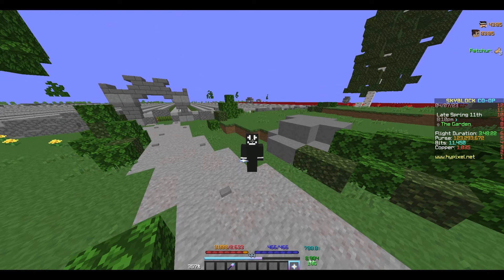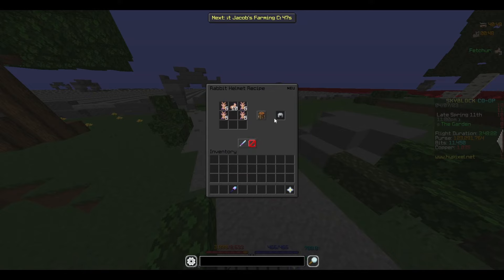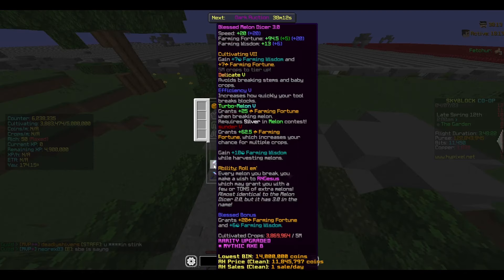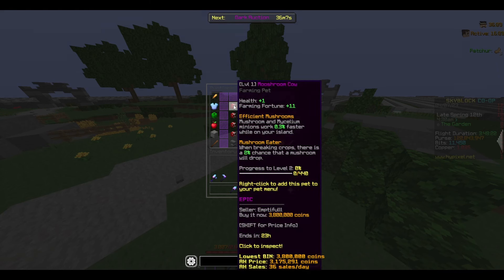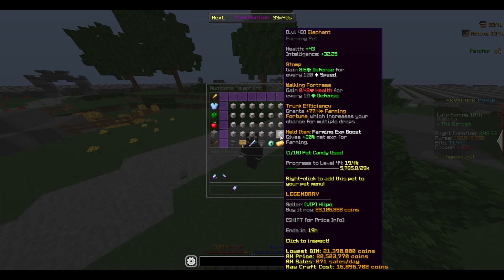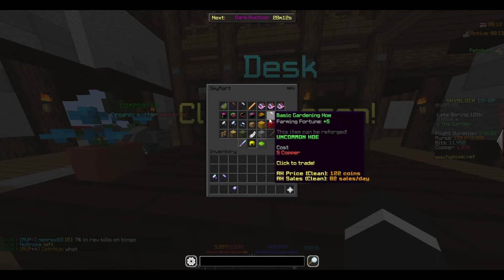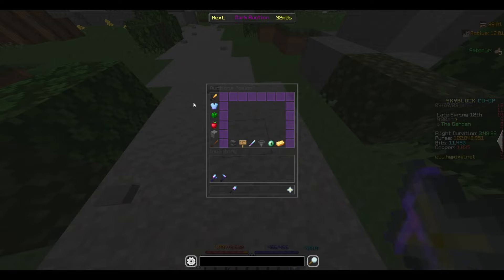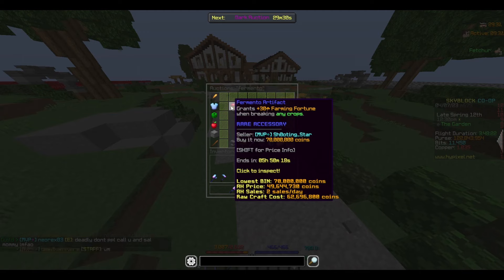Best Budget Garden Gear Hypixel Skyblock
Budget Garden Gear Hypixel Skyblock
New Mic recently super cool yooo does anyone read this? Probably not. Let me know if you guys saw this!

Mods: Neu, Sba, Skytils, Patcher, Soopy V2, Optifine.